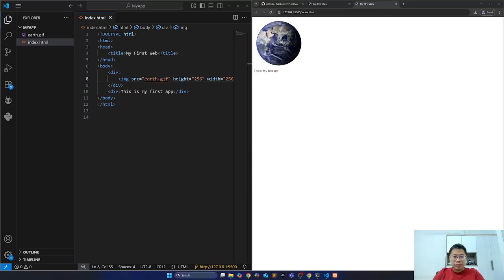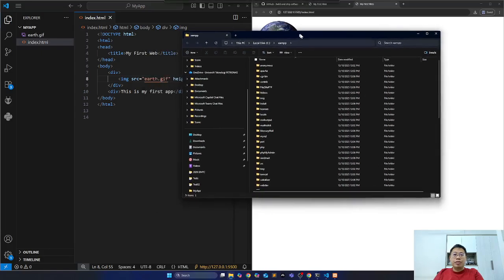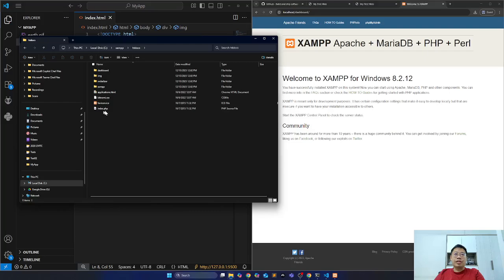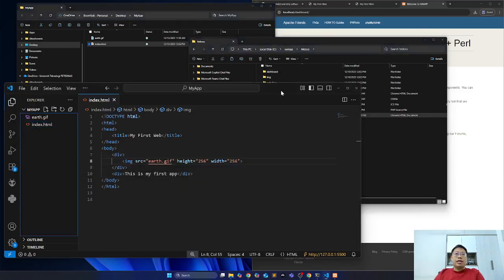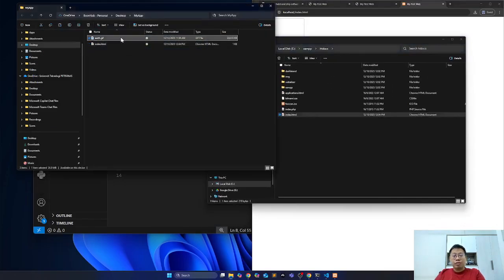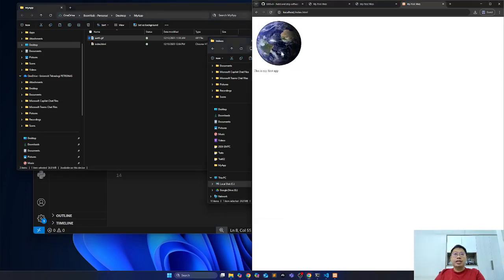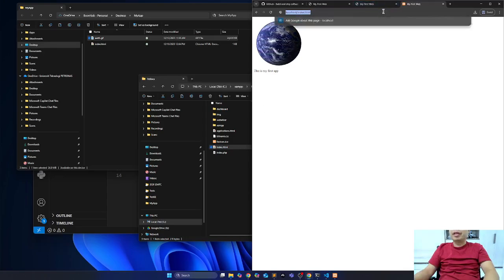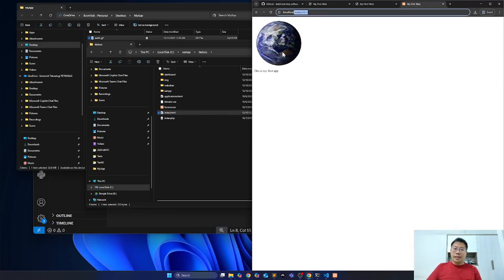PartA2 Web Development using VSCode & XAMPP